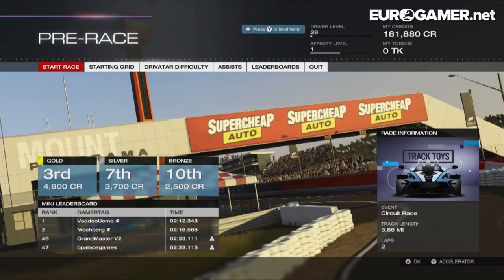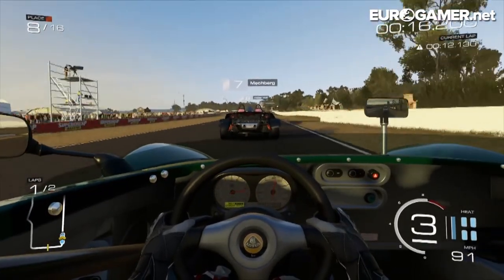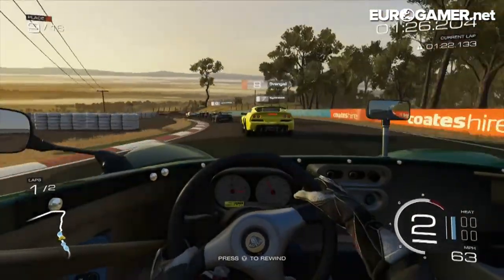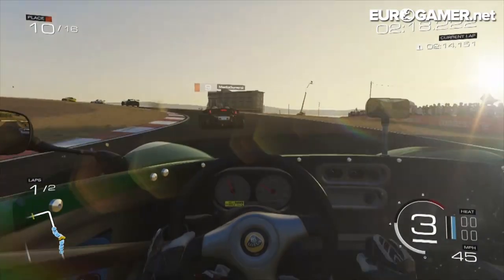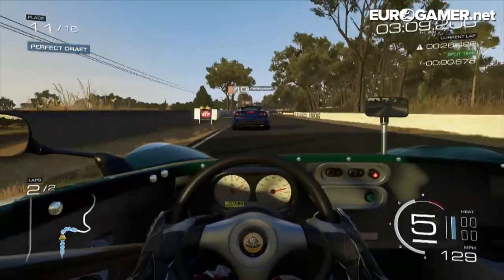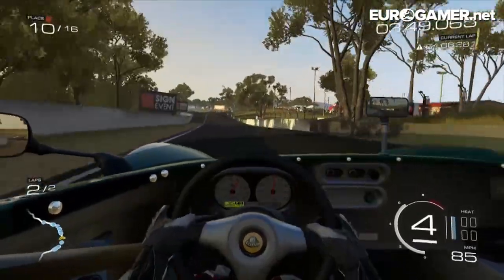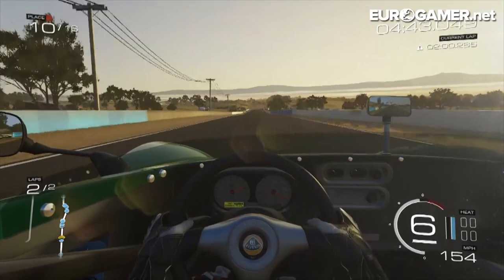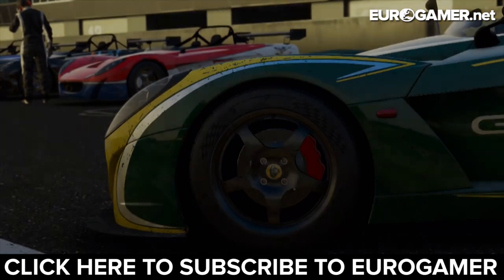Forza Motorsport 5 Bathurst race - Let's Play - Eurogamer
Forza 5 is the game everyone expects to be the best Xbox One launch title, but does it live up to the hype? Eurogamer's resident petrolhead Martin Robinson takes you round Bathurst while he fills you in.